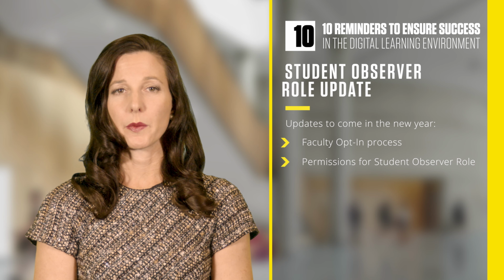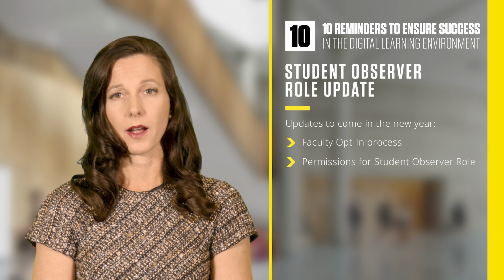LMS Update - December 2021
Howdy! This month we will highlight ten common topics we receive inquiries about at the end and beginning of the semester.

0:00 Intro
0:11 10 Reminders to Ensure Success in the Digital Learning Environment
0:25 (1) Course Evaluations Linked in Canvas
0:46 (2) Submitting Grades into Howdy
1:06 (3) Blackboard Archive for Fall 2020
1:19 (4) Spring Shells now Available
1:24 (5) Course Section Merge Deadlines
1:45 (6) Assigning Course Roles in Canvas
2:04 (7) Courses in Read-Only State
2:23 (8) Customize your Canvas Dashboard
2:53 (9) Course Management
3:03 (10) Student Observer Role Update
3:31 Thank you and Happy Holidays!